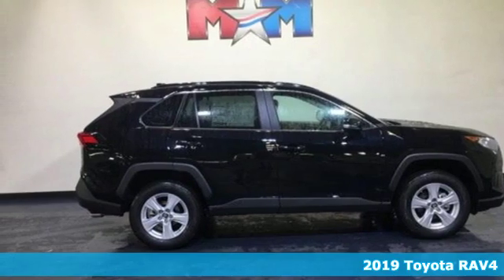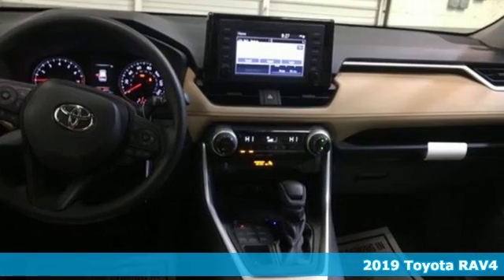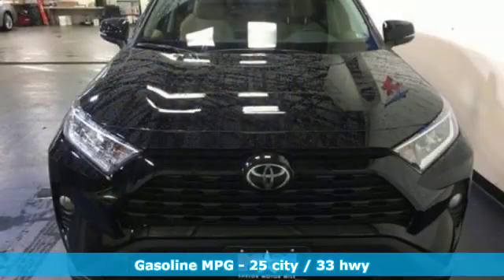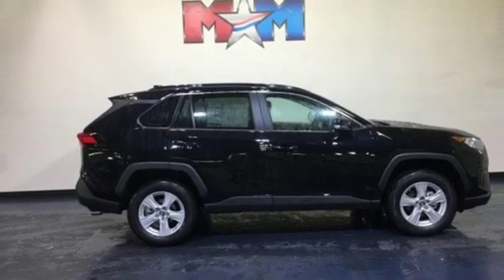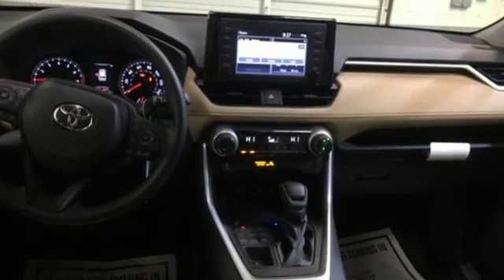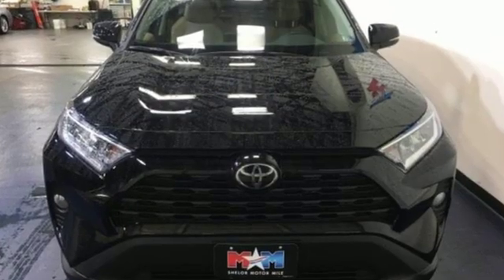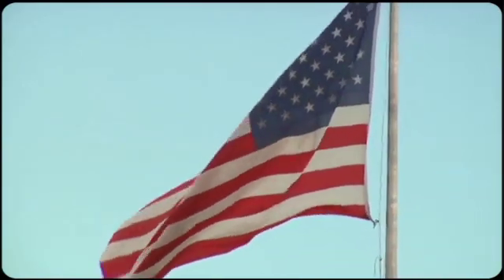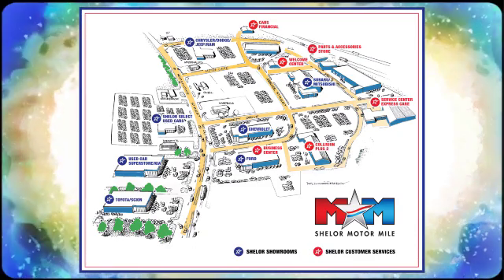New 2019 Toyota RAV4 Christiansburg VA Blacksburg, VA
Year: 2019
Make: Toyota
Model: RAV4
Trim: XLE AWD
Engine: 2.5L 4 Cylinder Engine
Transmission: 8-Speed A/T
Color: MIDNIGHT BLACK METALLIC
Interior: NUTMEG
Stock #: TY190641
VIN: 2T3P1RFV5KW016115